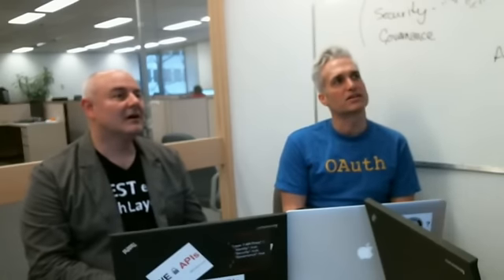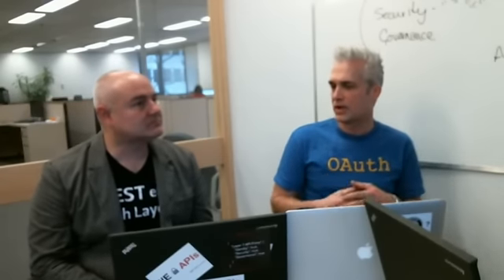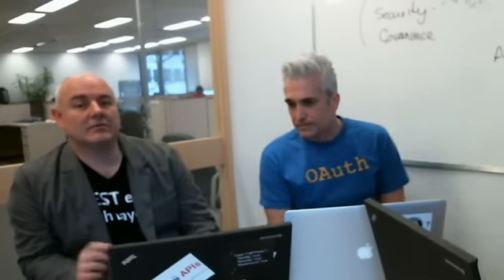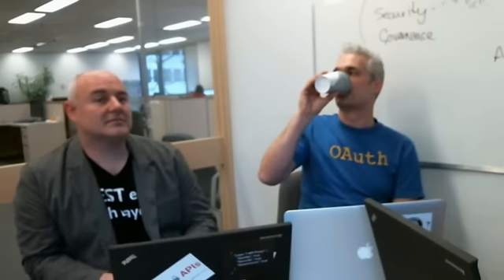SSO and OAuth Across Mobile Applications Tech Talk Featuring Francois Lascelles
On Tuesday Feb 26, we hosted a live interactive Tech Talk on security and Single Sign-On (SSO) for mobile applications. And welcomed back Layer 7′s Chief Architect and resident OAuth expert Francois Lascelles. He discussed how to provide SSO for mobile applications, without compromising the security of the apps or the APIs that power them. Francois will also took questions throughout the Tech Talk. So, this will be a great opportunity to get answers to your questions about your own applications and the security that surrounds them. Hosted by Steven Tait